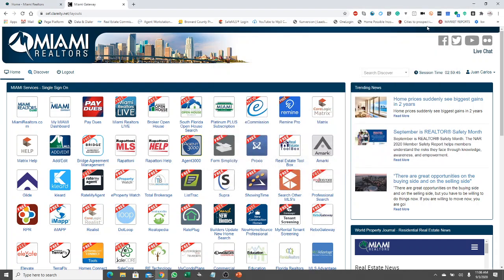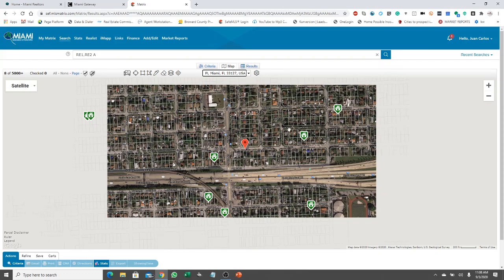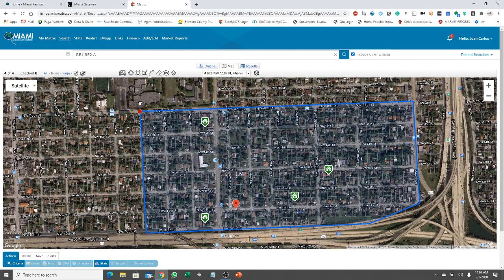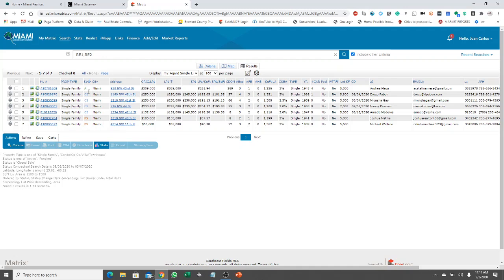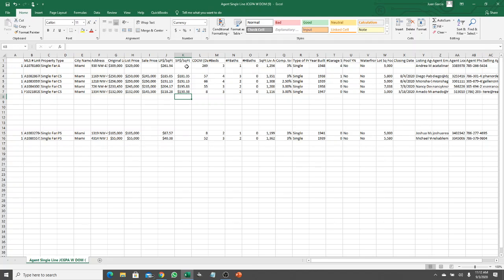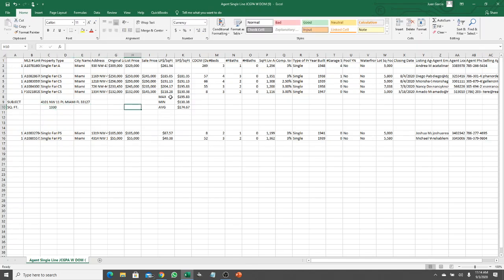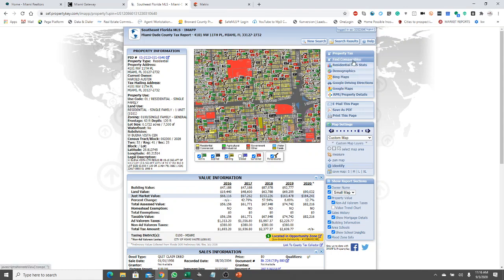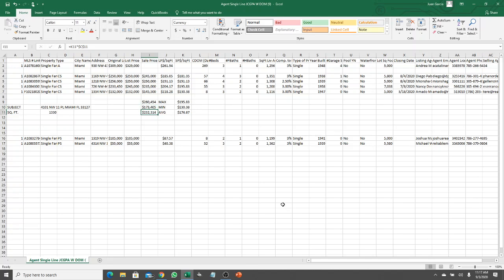Different ways to get property values (Manual and automatic)